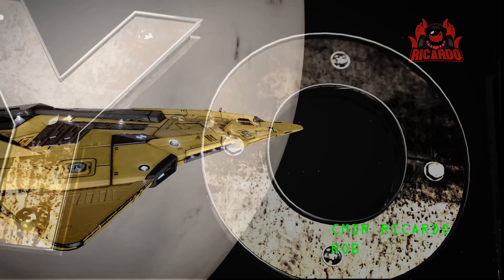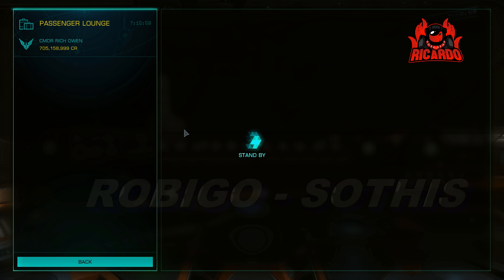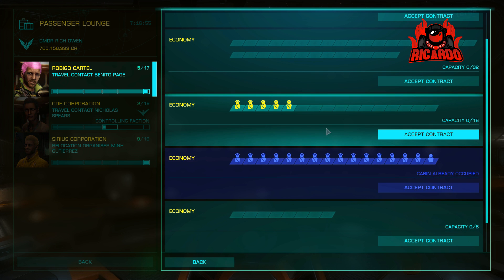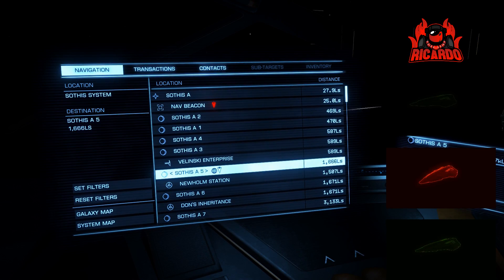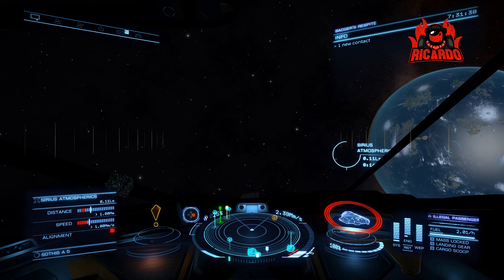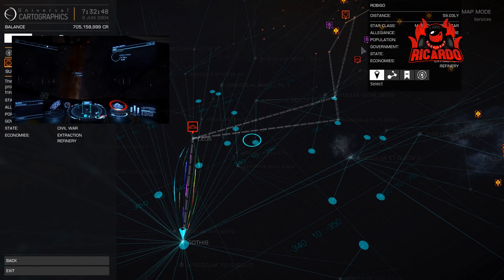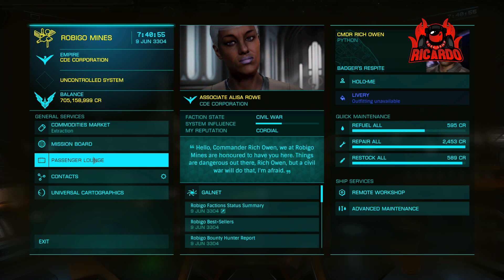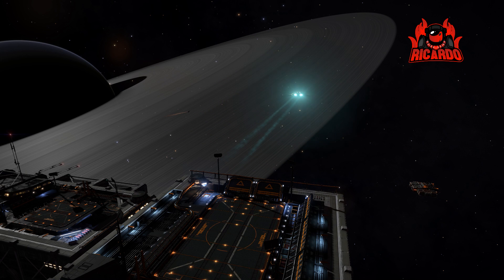Elite: dangerous can you still make money in Robigo?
Can you still make money - worthwhile money in the Robigo system - well yes you can - and about 120 million credits per hour